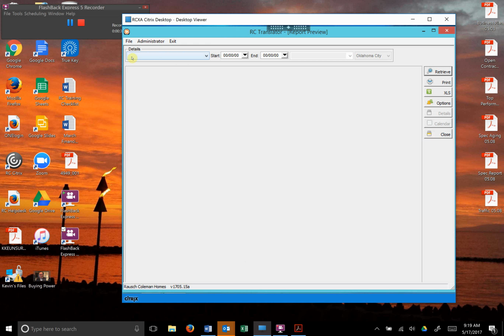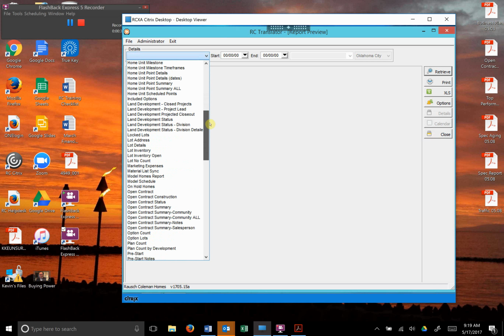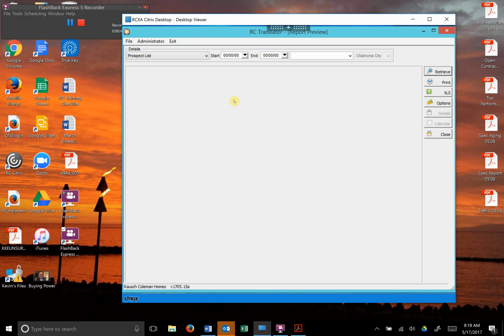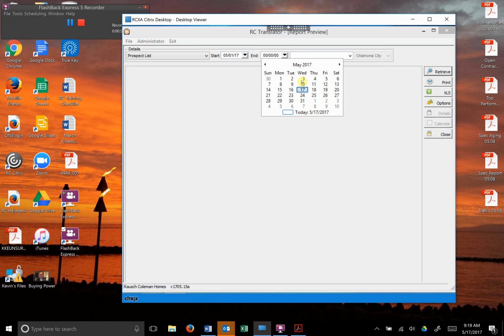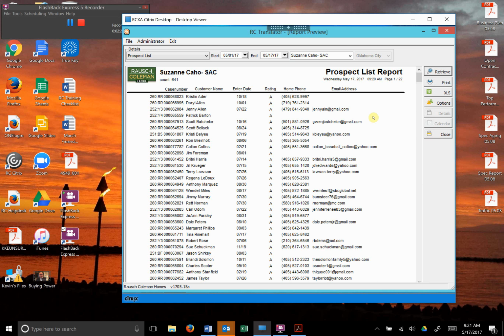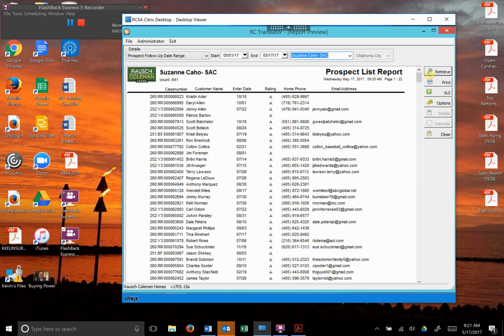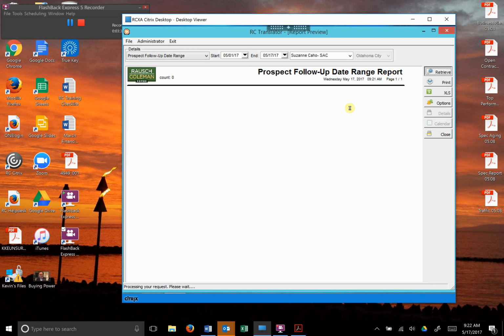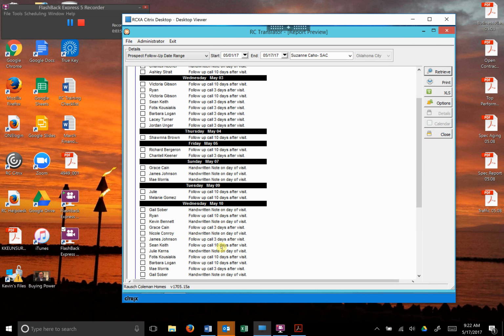Prospect Follow Up Report and Prospect List